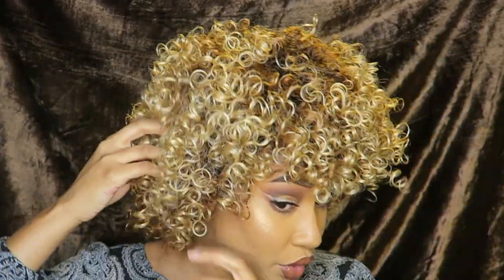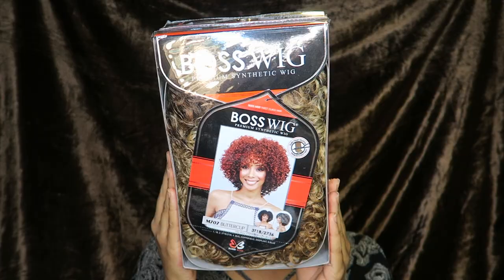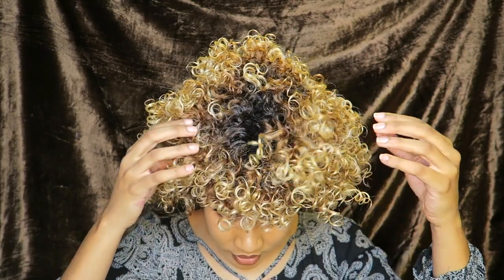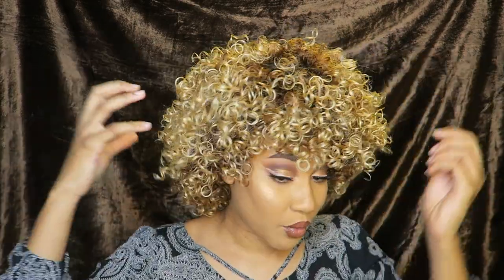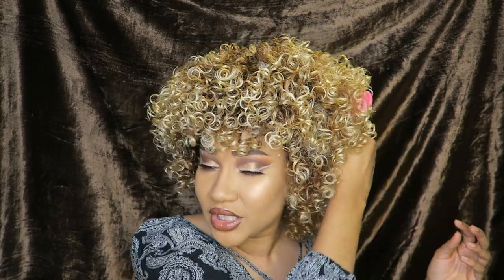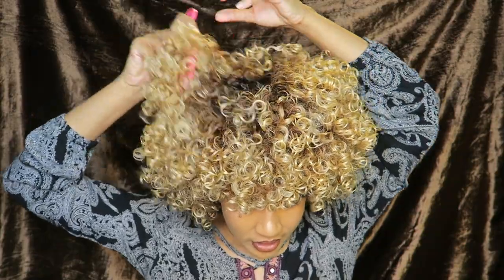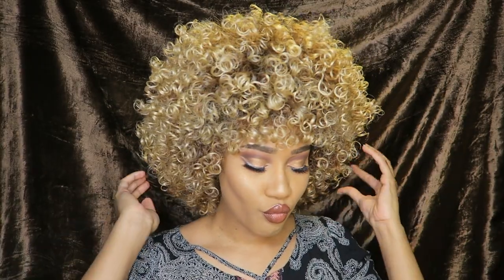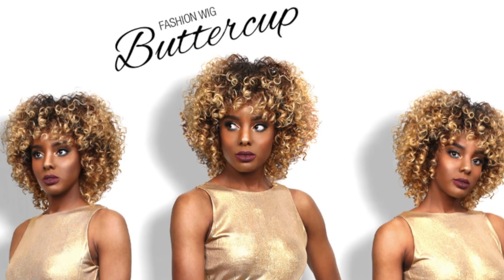$18 Blonde Curly Afro Wig!!!| Bobbi Boss "Buttercup" Wig Samsbeauty.com